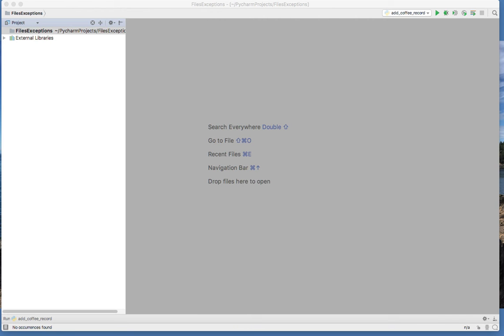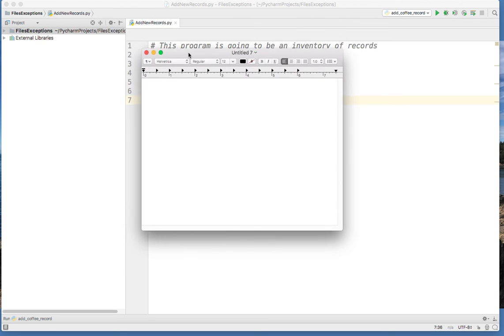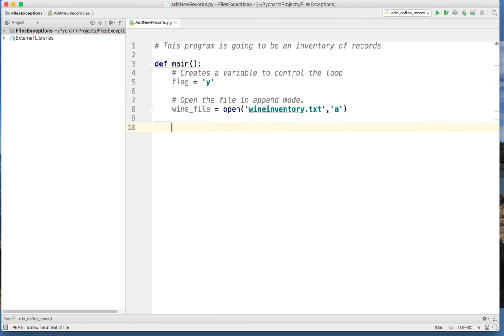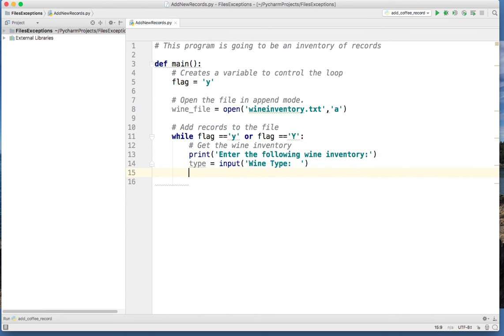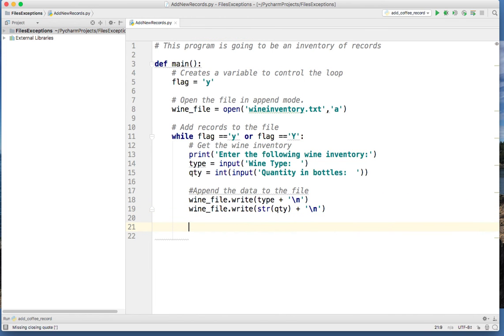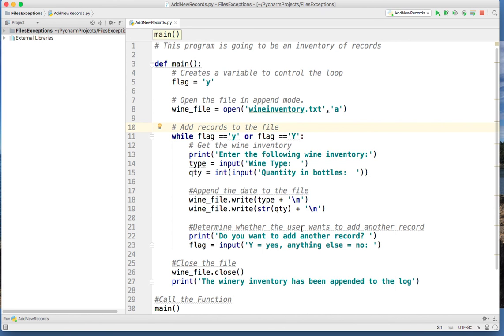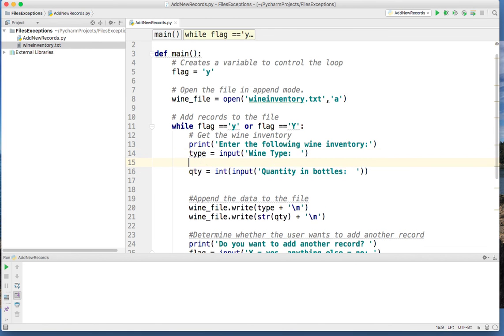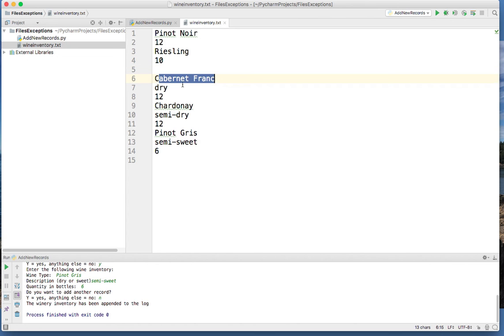Python FileCreation Video1